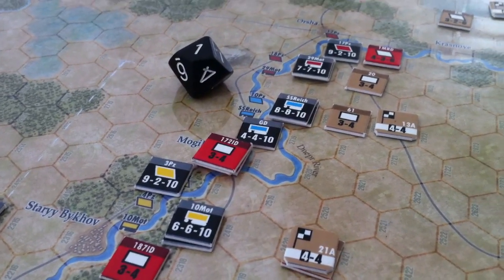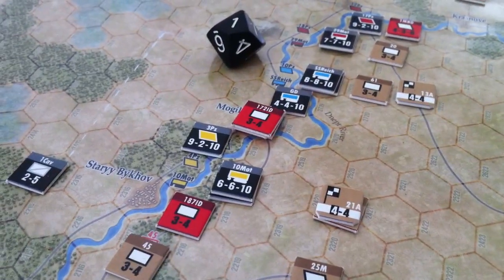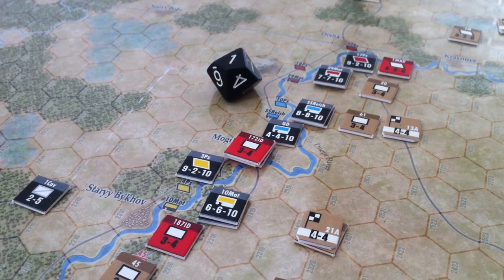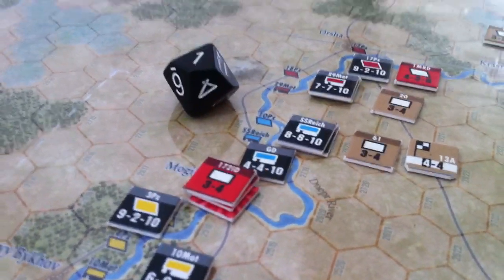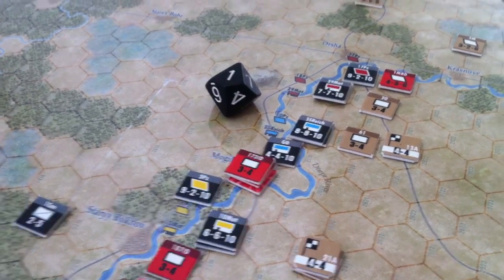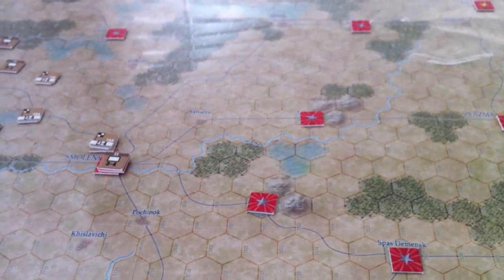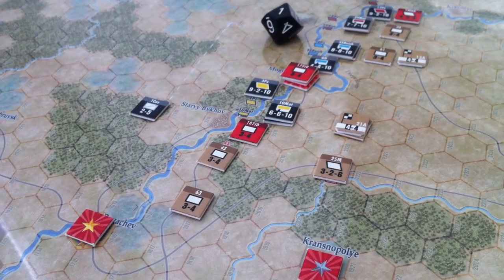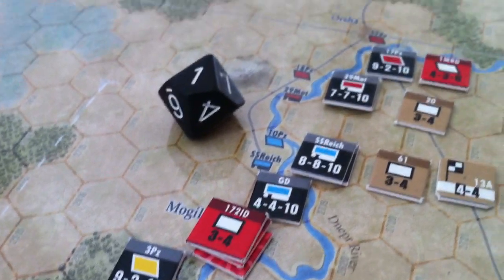A Victory Denied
Game Play & AAR comments, initial getting started stuff.